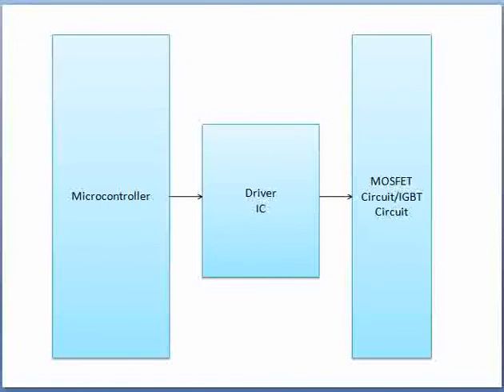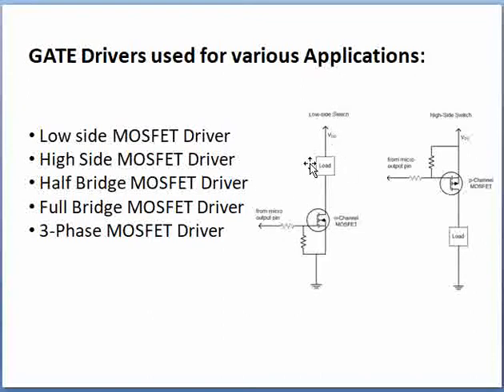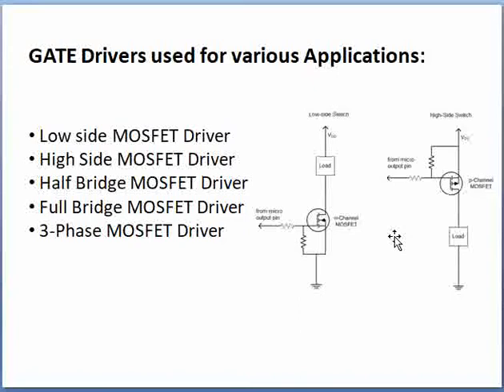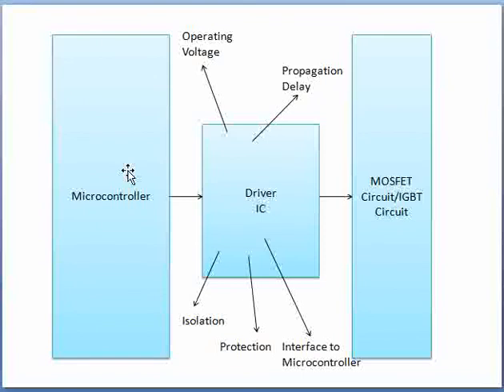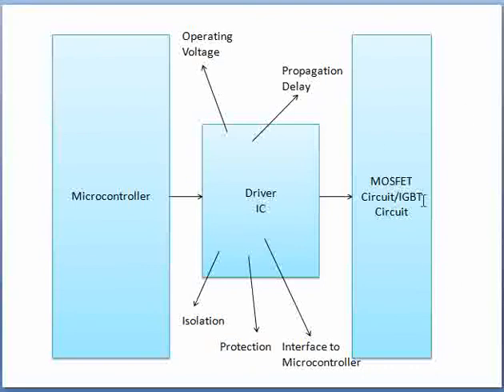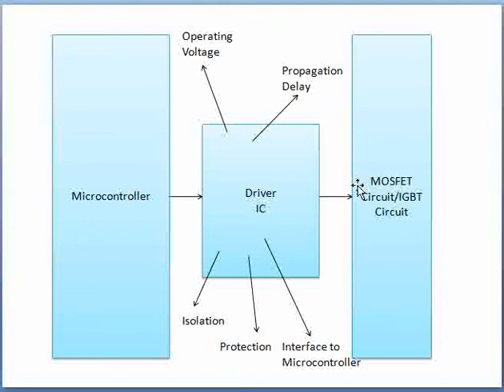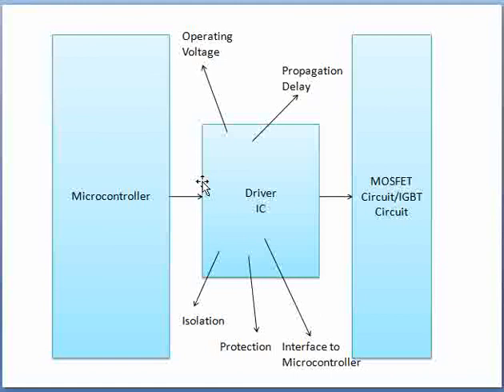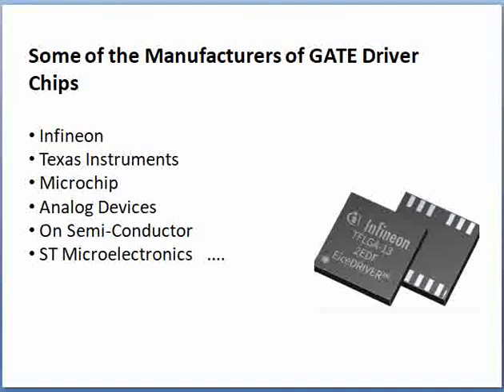Gate Driver | Why we need GATE Driver | Introduction to GATE Drivers | Parameters to select Driver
GATE Driver IC
Why we need GATE Driver